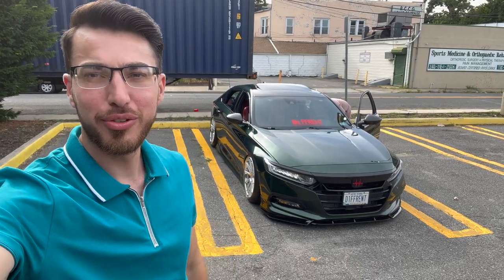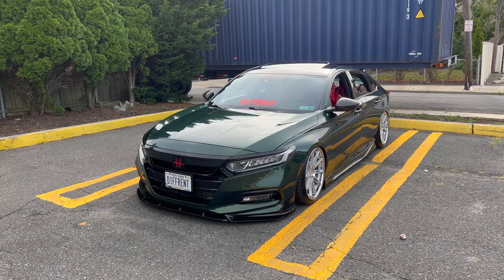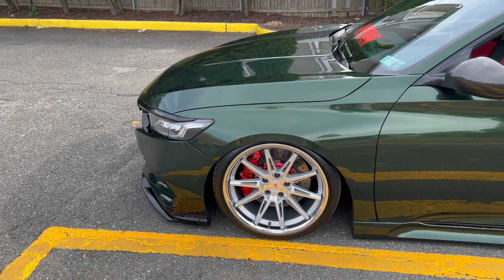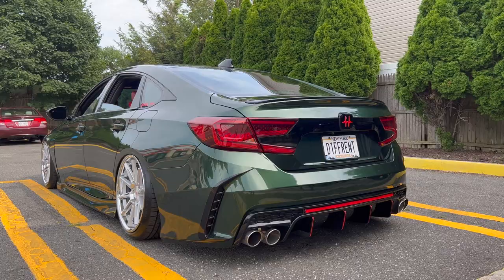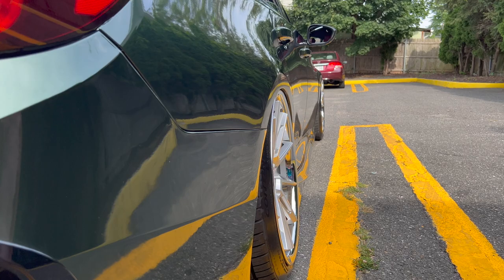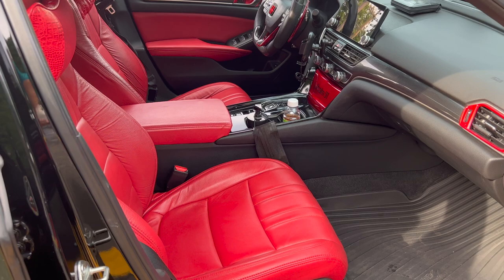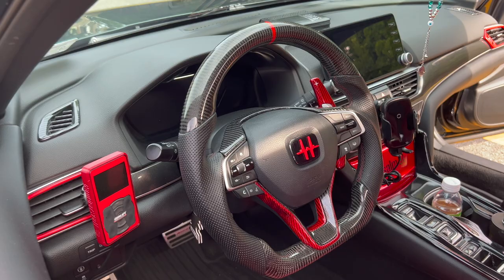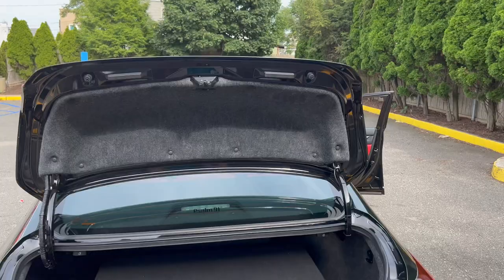This Green Goblin Accord has a insane wrap & interior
This Green Goblin Accord has a insane wrap & interior plus big brake kit. this 2.0t accord is going to get some turbo swap upgrades soon as well.

AMBIENT LIGHTING KIT/UNDERGLOW KIT/FOOTWELL LIGHTING KIT/DOME+TRUCK LED/YouTube & Netflix Module/ GRILL LIGHTING/REFLECTORS/CUSTOM FOG LIGHTS